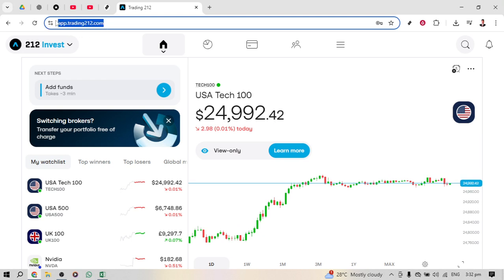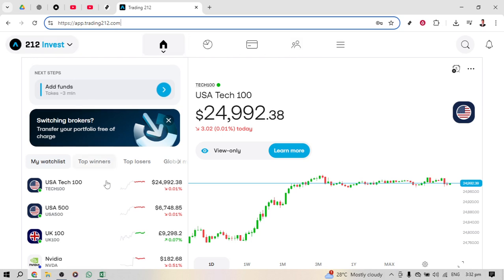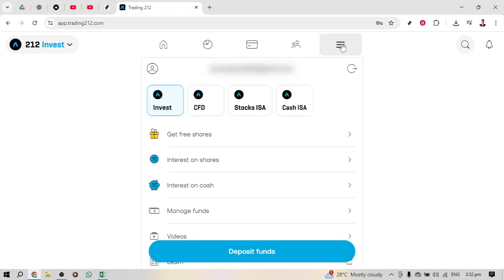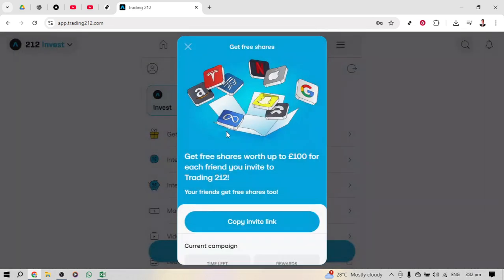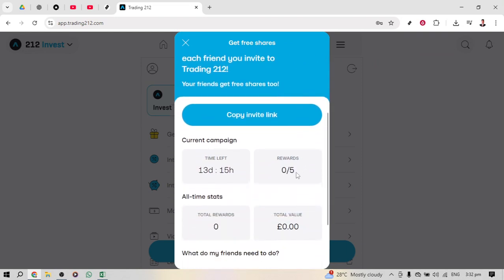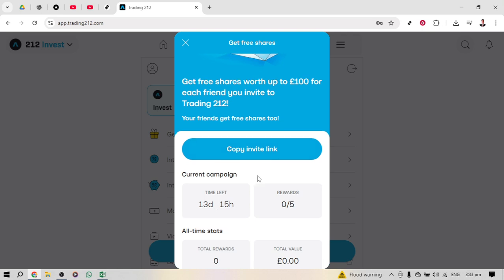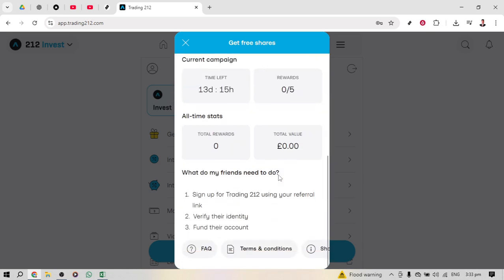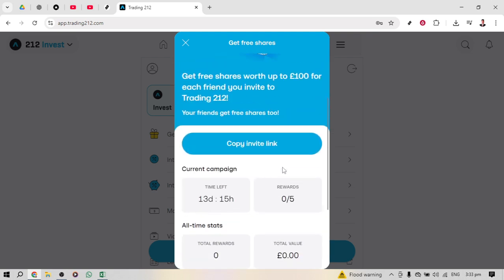How to Get Trading 212 Referral Link (2025 Guide)